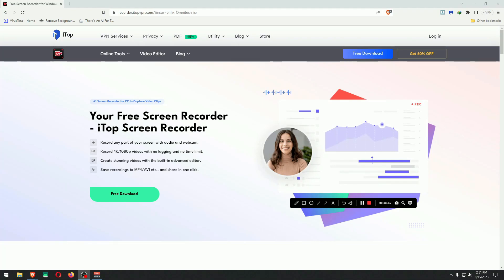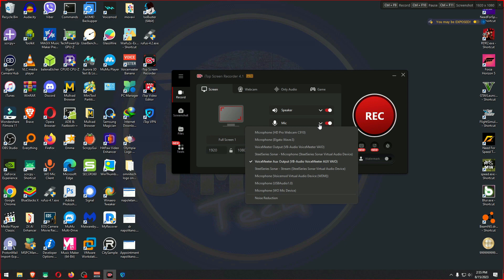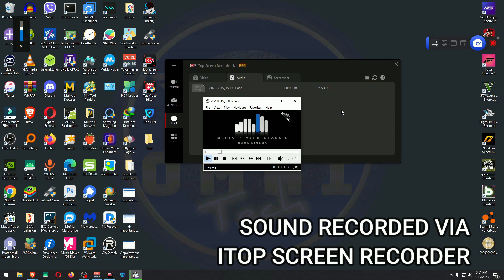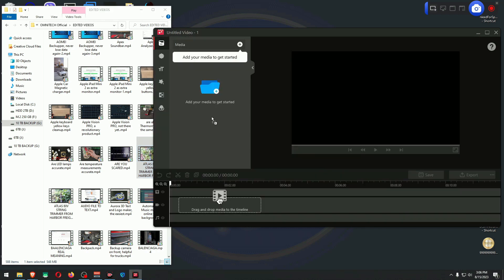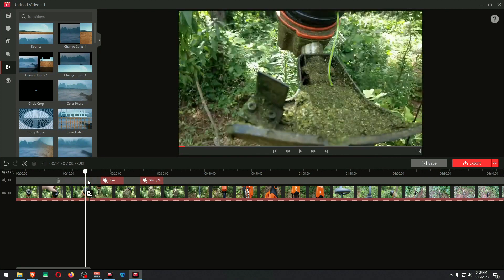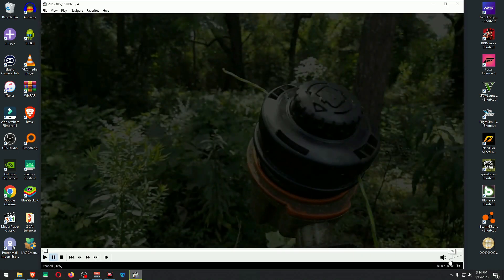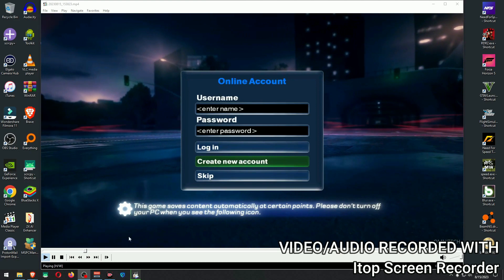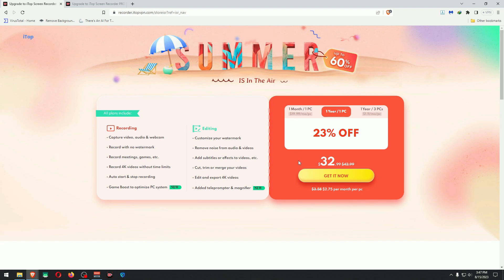iTop Screen Recorder Review